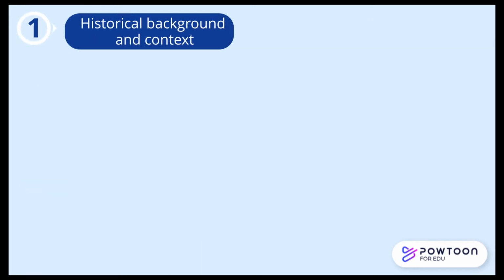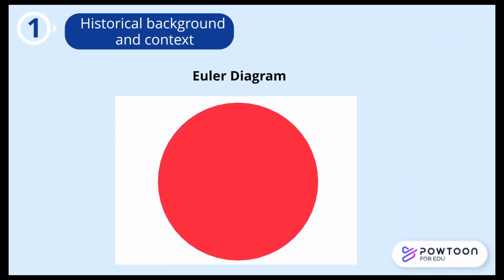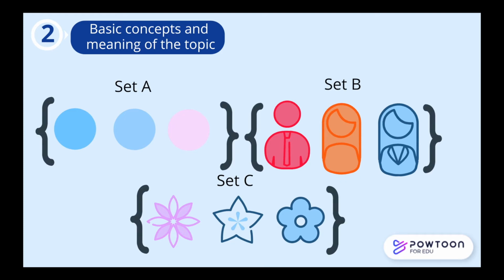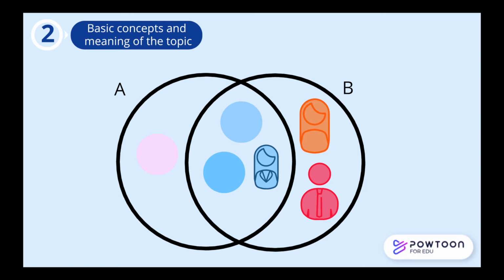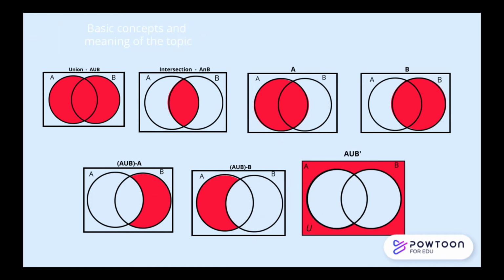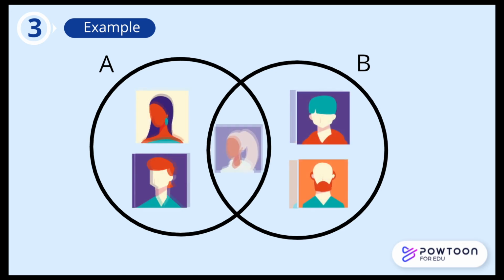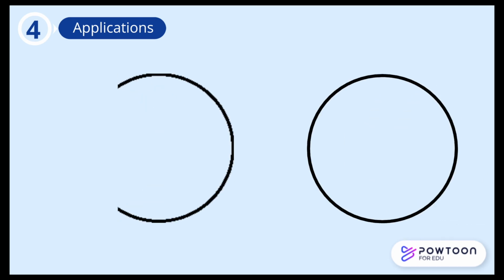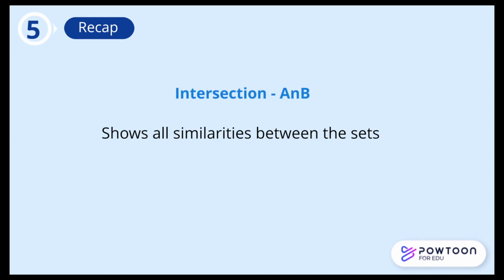COMP533 Assignment 4 - Olivia Crichlow (Topic- Sets, Venn Diagrams and Cartesian Products)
COMP533 Assignment 4- Olivia Crichlow
Video on Sets, Venn Diagrams and Cartesian Products